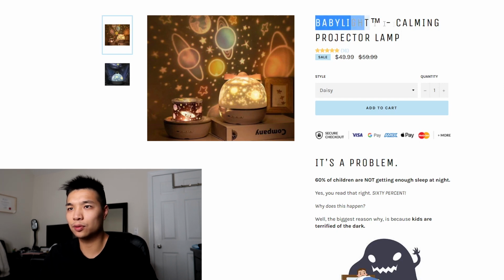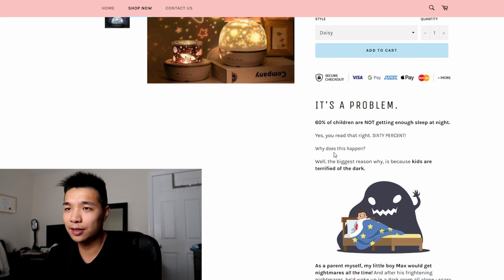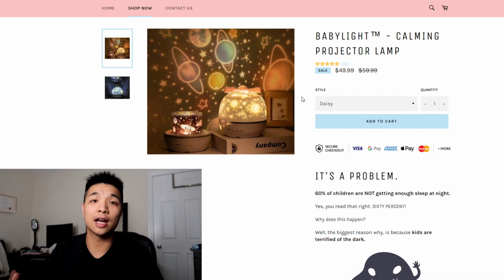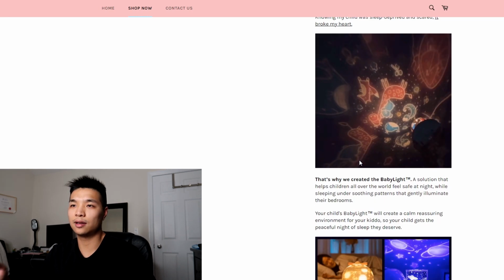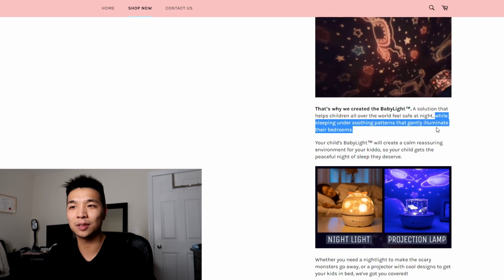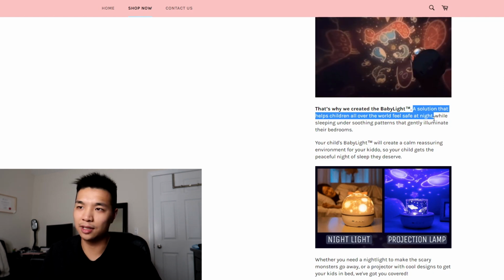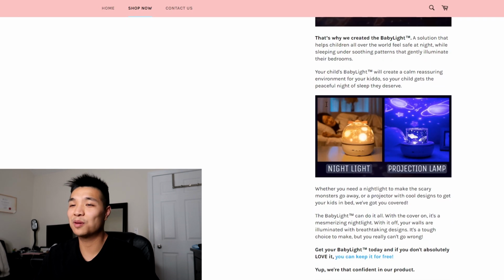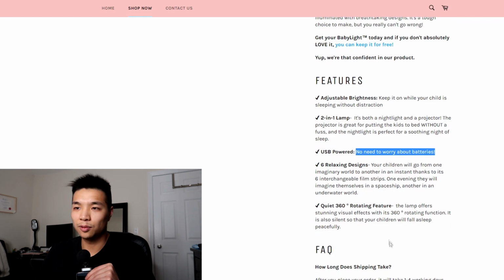How To SKYROCKET Your Shopify Website Conversion Rate In 2021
In today’s video, Jeremy breaks down what YOU need to have on your product page to maximize conversions.